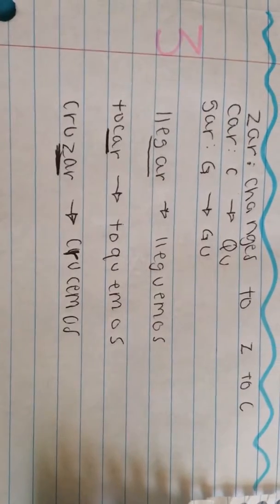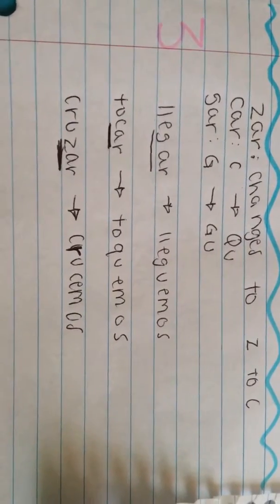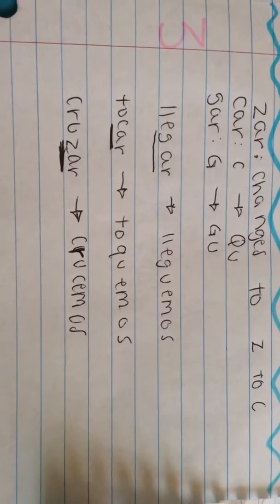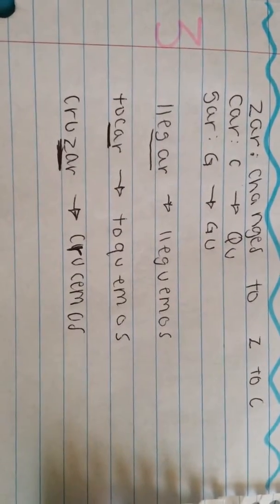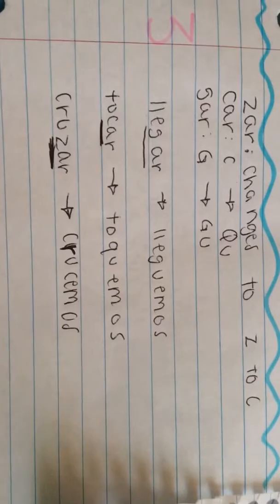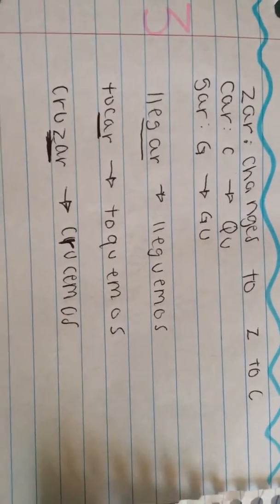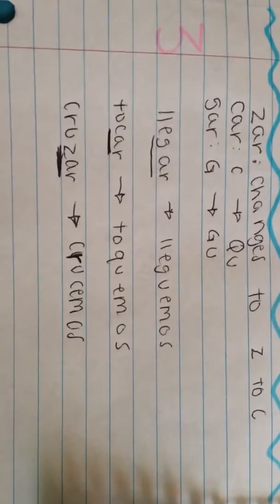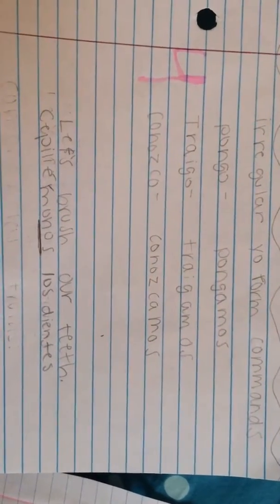Nosotros Commands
Learn all about Nosotros Commands